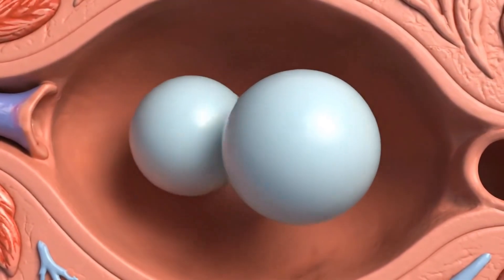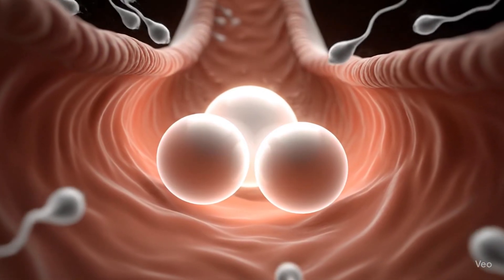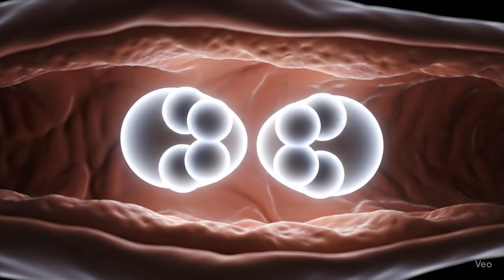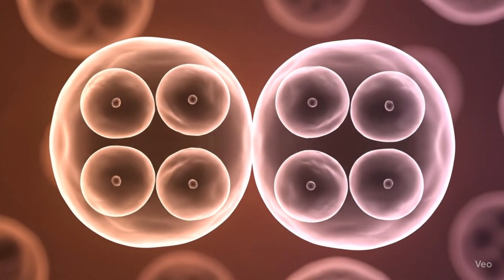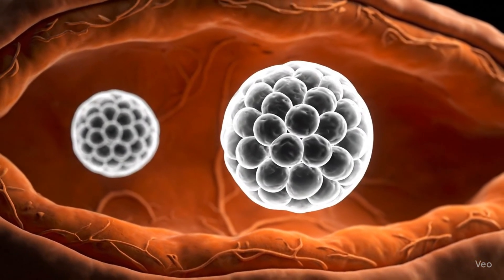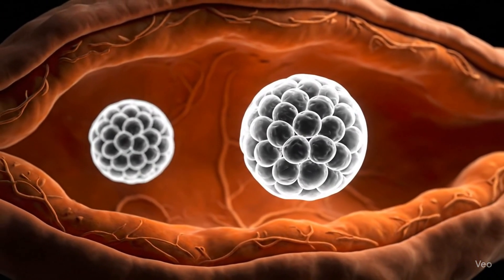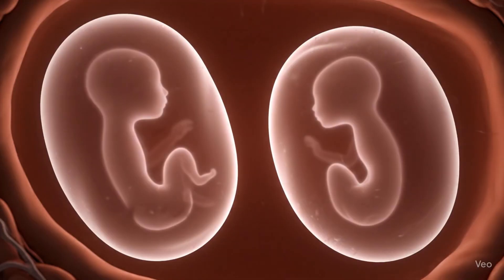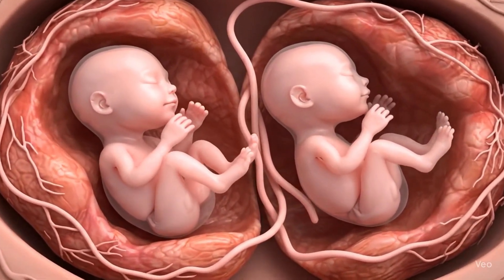Twins Baby Fertilization Process Medical View | Anatomy 3D Animation Ai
Discover the incredible journey of twin baby development – from the very first day of fertilization to the final moments of nine months inside the womb. This 3D medical animation explains step by step how identical and fraternal twins grow, showing each stage of pregnancy day by day.

In this video, you will see:
👶 Fertilization of the egg and sperm
👶 Early embryo division leading to twins
👶 Implantation inside the uterus
👶 Development of organs, heartbeat, and body structure
👶 Growth month by month until full term delivery